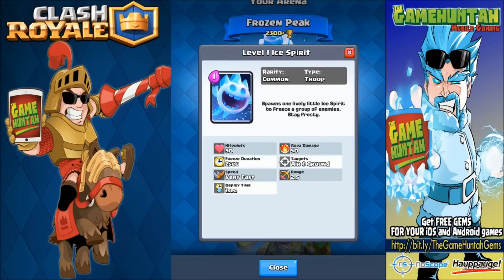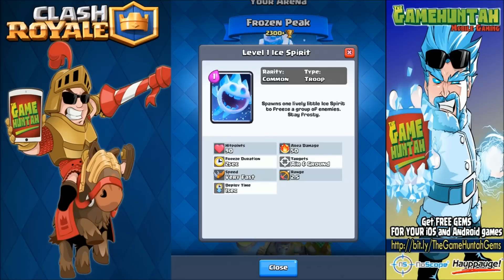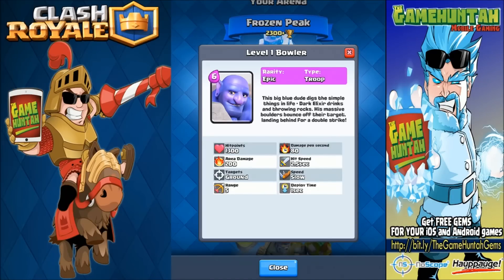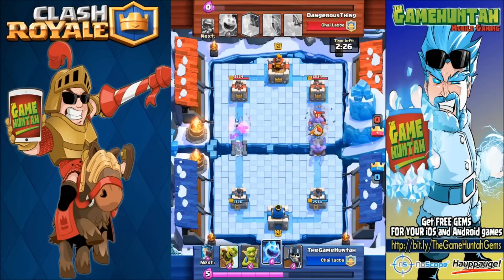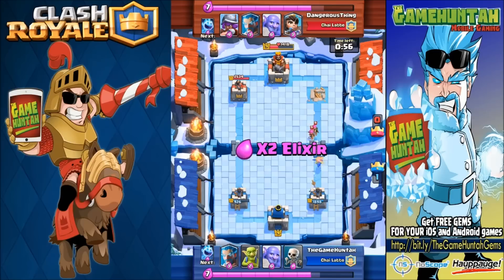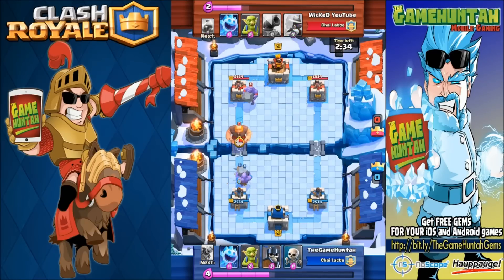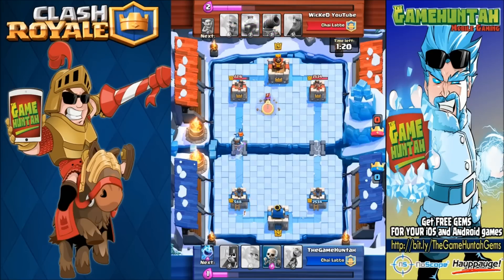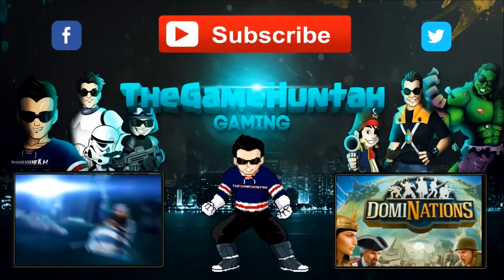Clash Royale | NEW CARDS ! BOWLER and ICE SPIRIT at the FROZEN PEAK (Sneak Peek #2 July 2016)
NEW CARDS IN CLASH ROYALE! The Elite BOWLER and the Common ICE SPIRIT ! both can be unlock in the NEW ARENA 8, FROZEN PEAK !